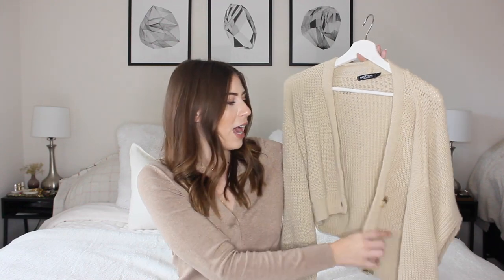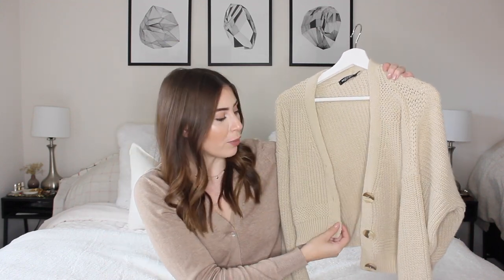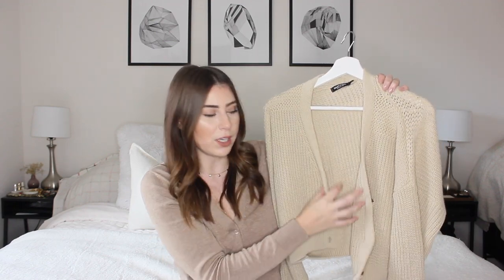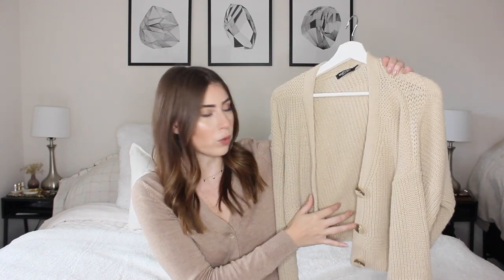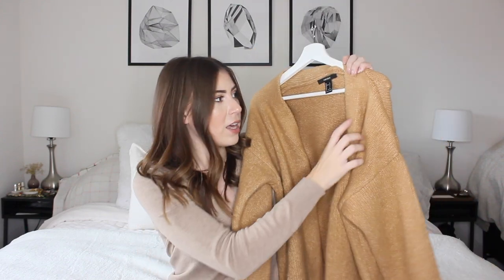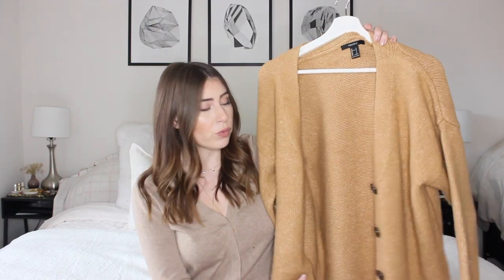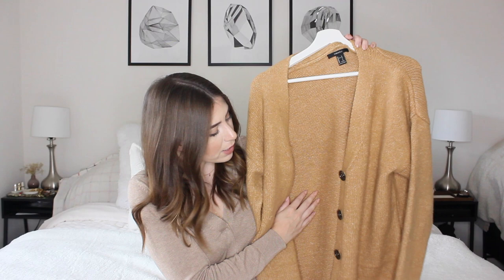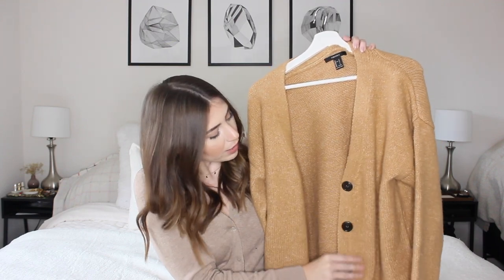Cardigan Look Book - STYLED 5 WAYS!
Hello Everyone,

Today I wanted to share with you a piece I've really been loving lately - the cardigan. In this video I share with you my favorite 3 as well as 5 different ways to style a cardigan outfit.

Outfits in Video -

Look 1 -

Look 2 -

Look 3 -

Look 4-

Looks 5 -